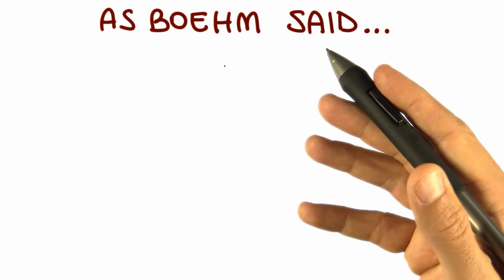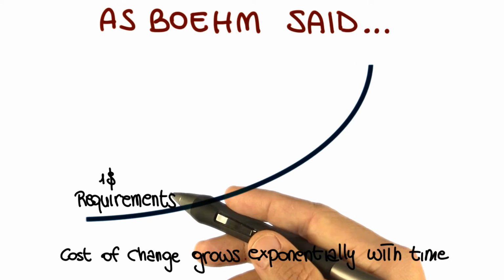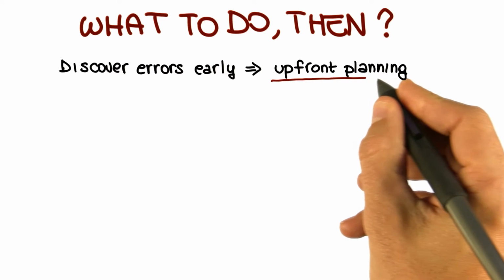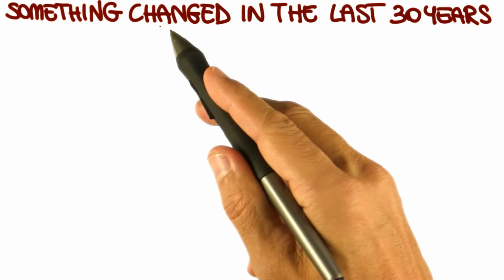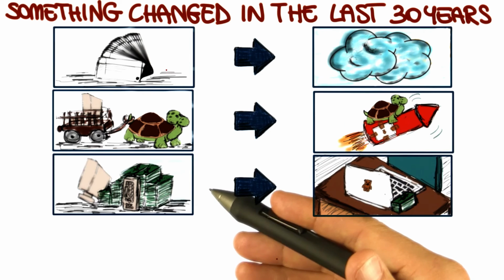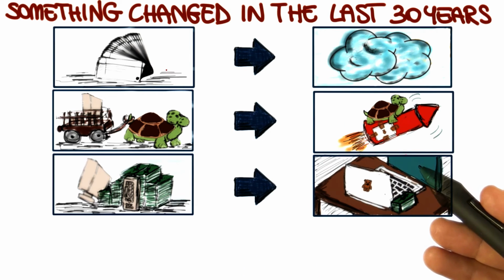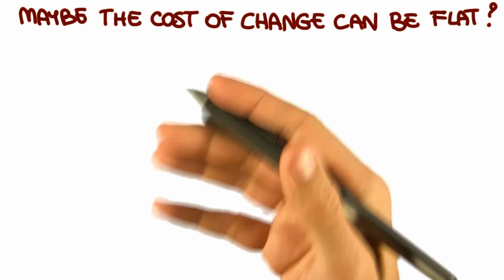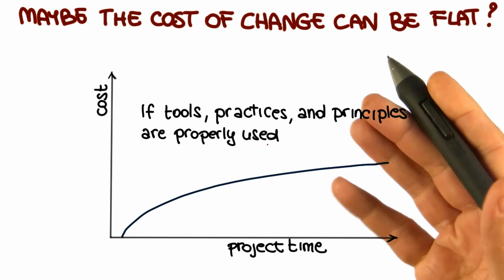Cost of Change - Georgia Tech - Software Development Process